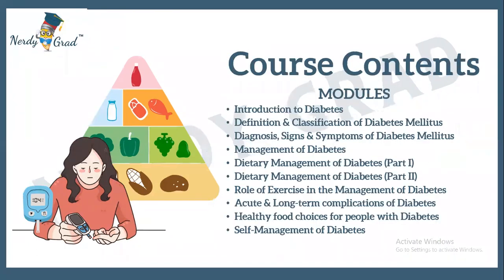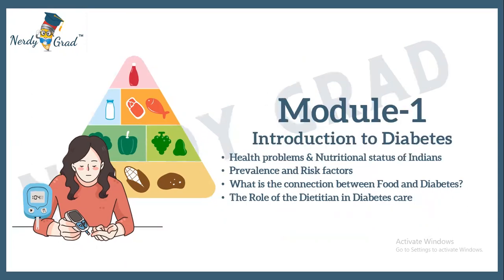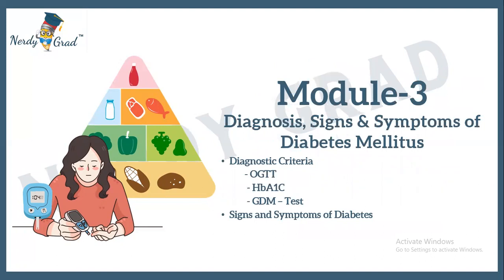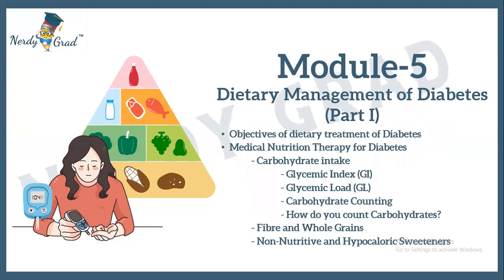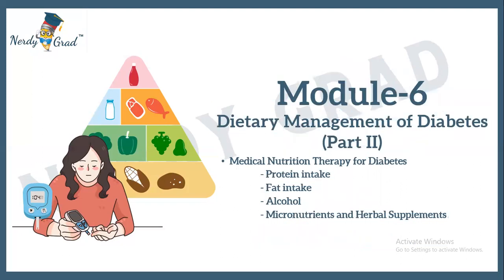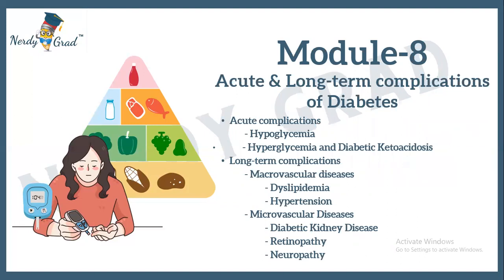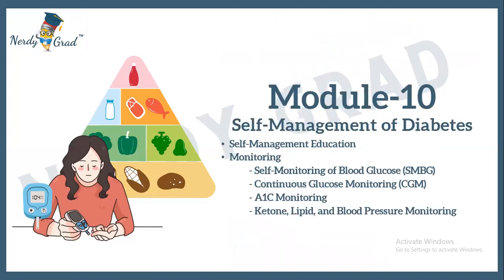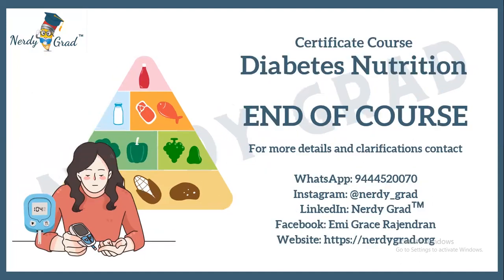DN-Course Overview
Certificate Course in Diabetes Nutrition- Course Overview